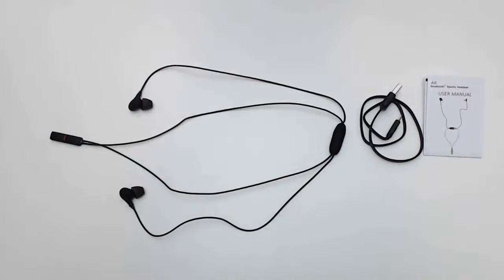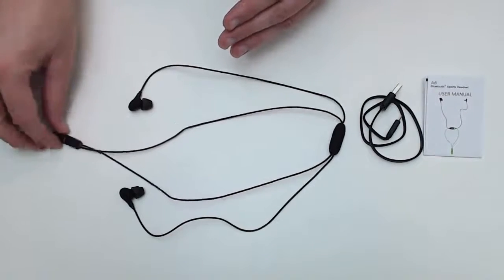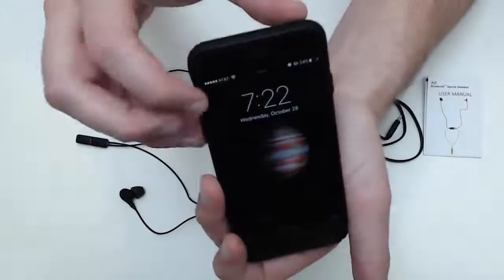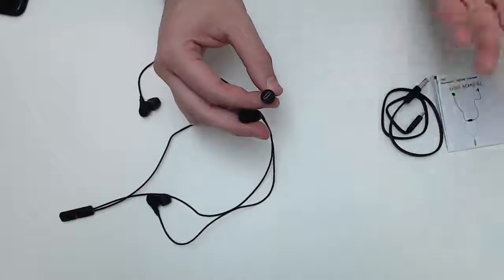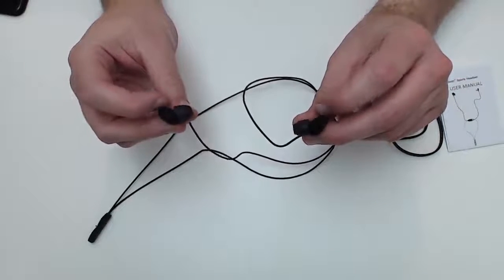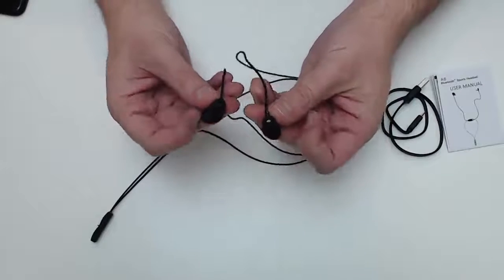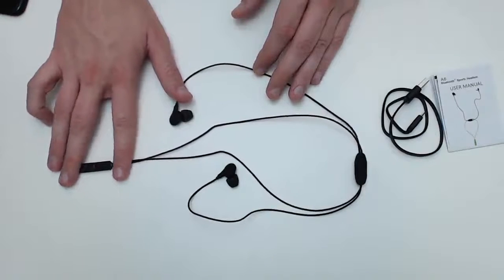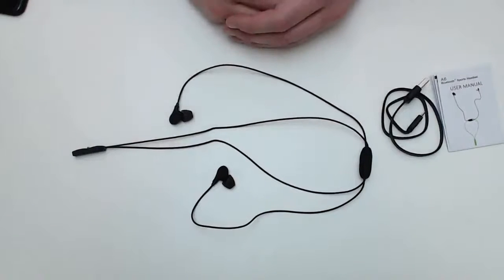Sports Headset,Syllable A6 Necklace Neckband Review